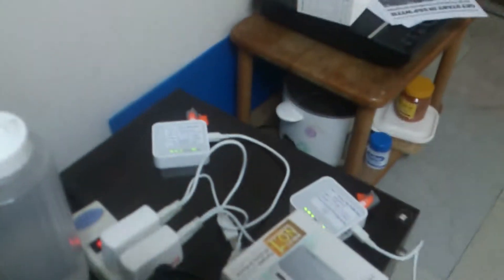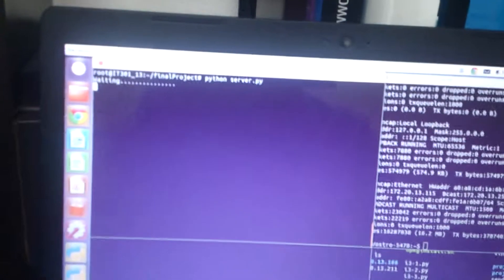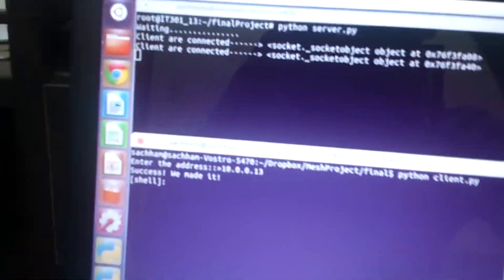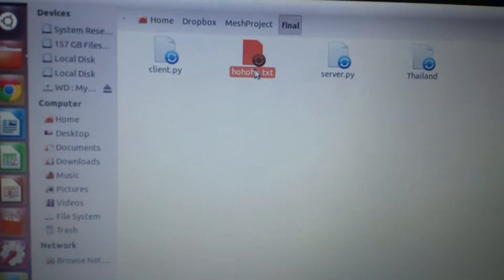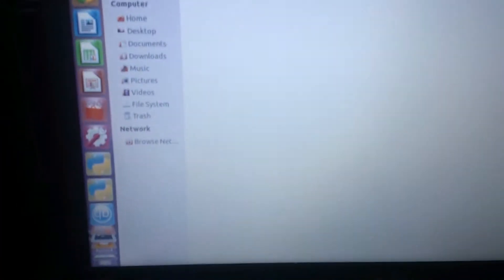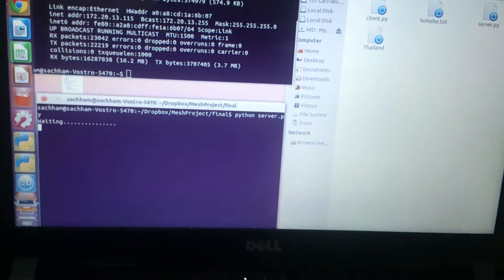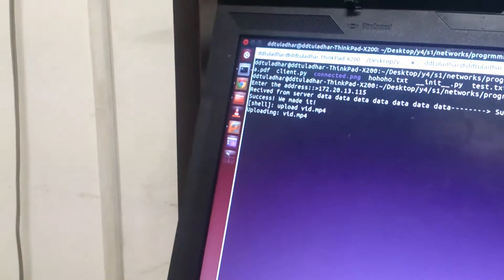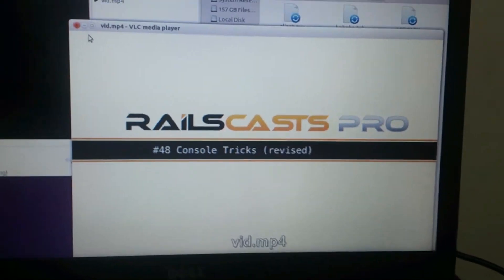File Sharing In Mesh Network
Computer Network Project
By : Sachham Man Buddhacharya and Dristideep Tuladhar

The video show two experiments:
1. Making the router as a storage device
2. Transfer video file directly between two computers

The project has used two TP-Link MR3020 routers in Mesh Network. Two computer are connect to each of them. The program is written in Python which has a server program and client program.

Server program supports multiple clients connect to the devices. Server program takes the request and sends back the desired information back to the clients.

Client program connect to the router via TCP connection. Client can see the files in the server devices using basic linux commands, download and upload files to the server devices.